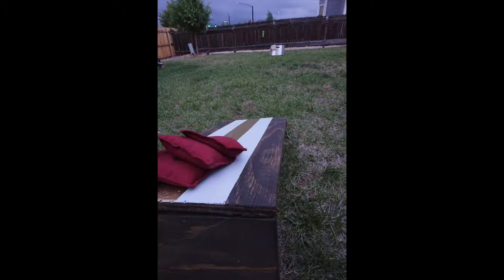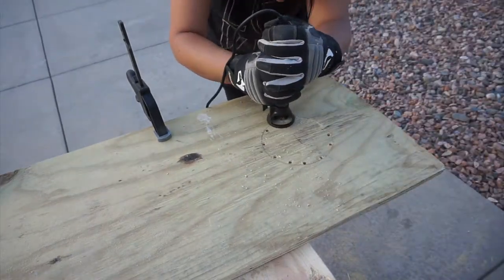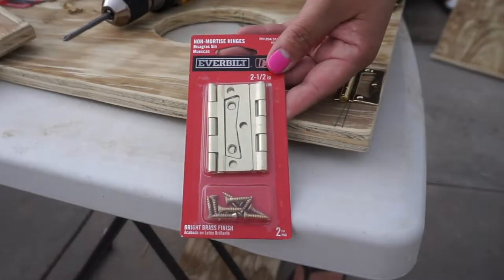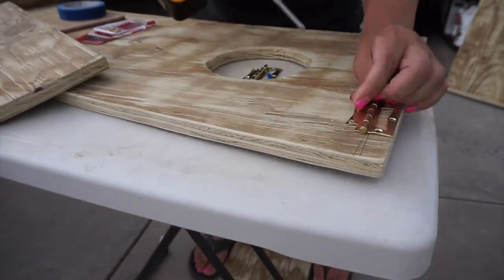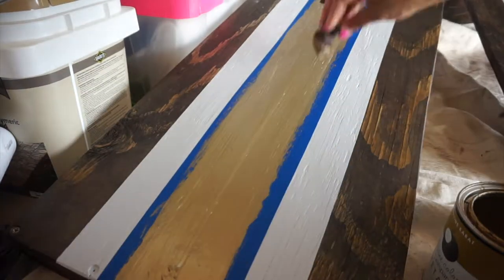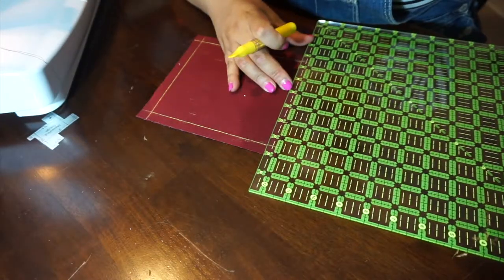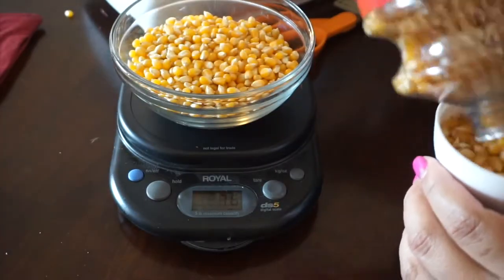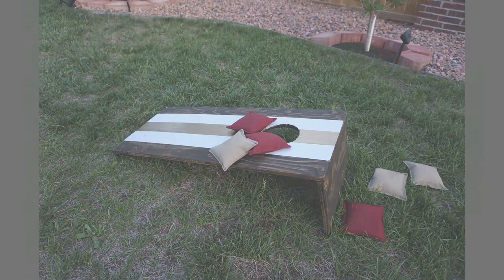DIY Cornhole out of scraps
Learn how to make a corn hole  game for your family out of scrap wood
Learn how to make bean bags for outdoor family game.